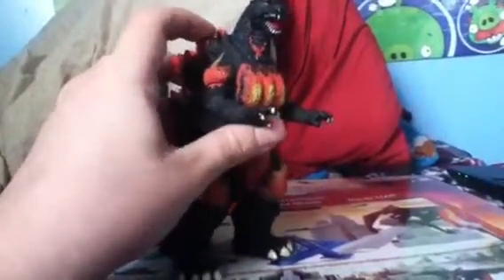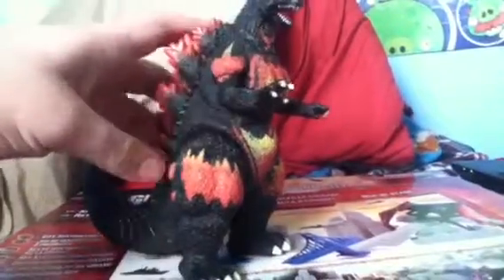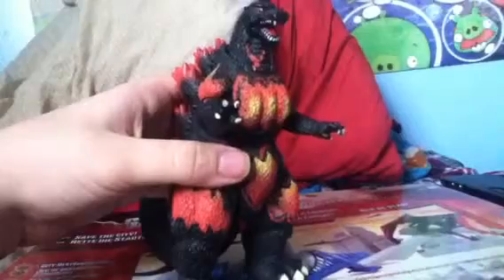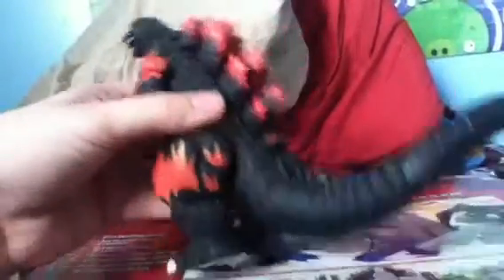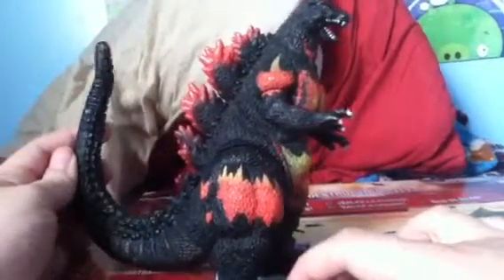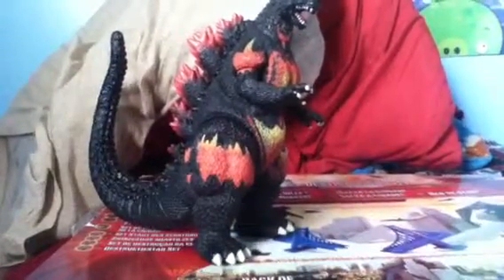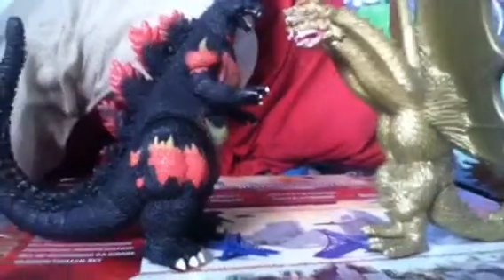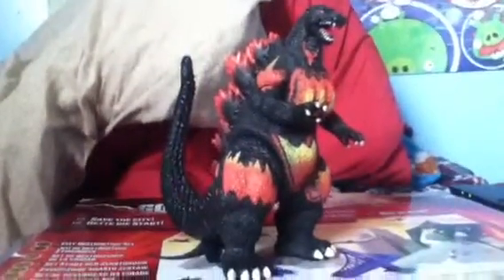Burning Godzilla Figure Review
My second Godzilla figure